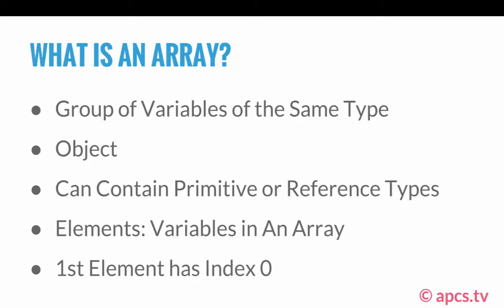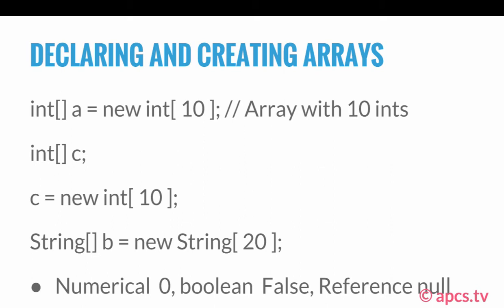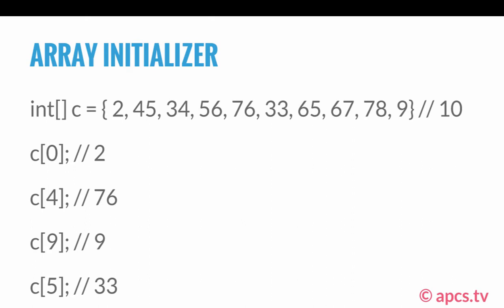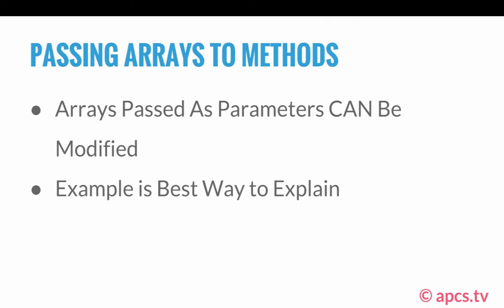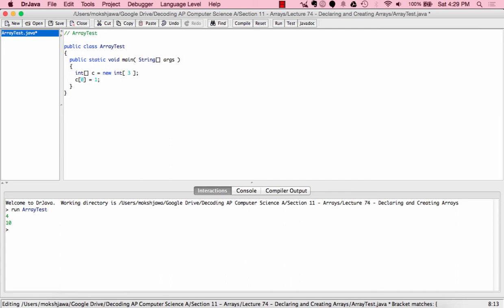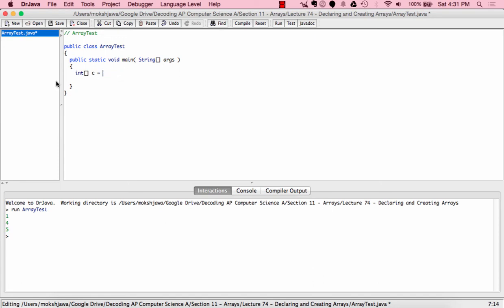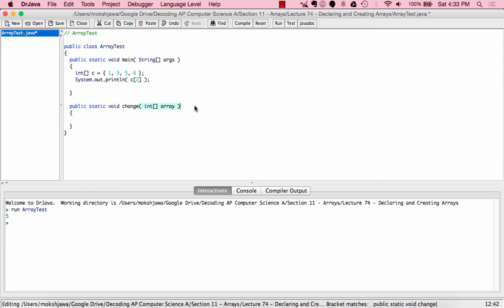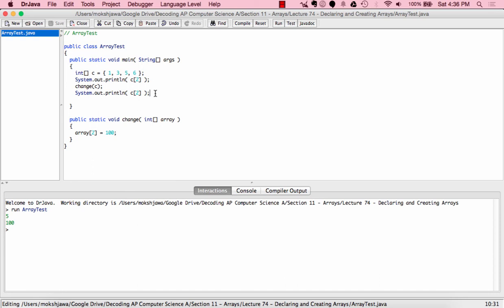Lecture 74 - Declaring and Creating Arrays